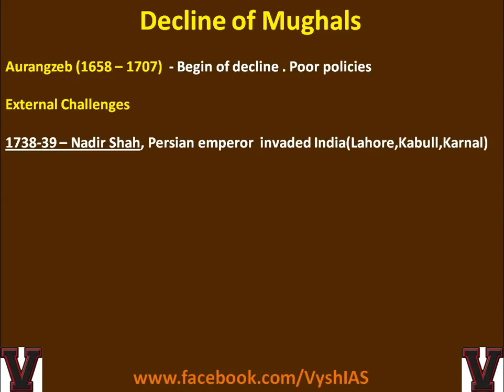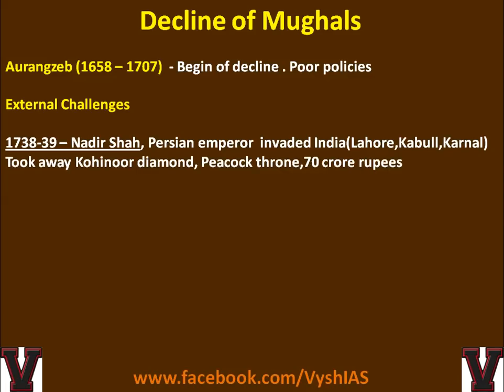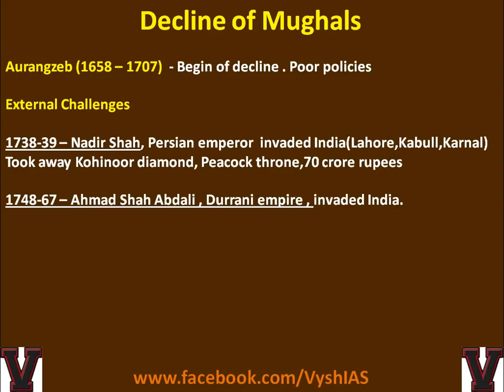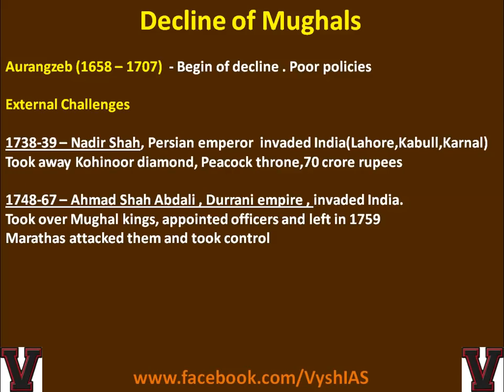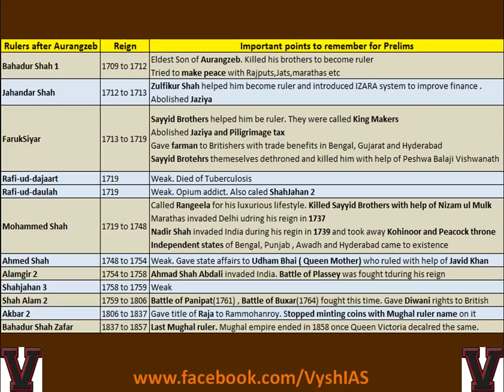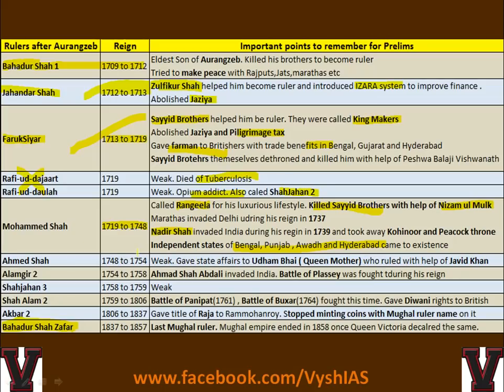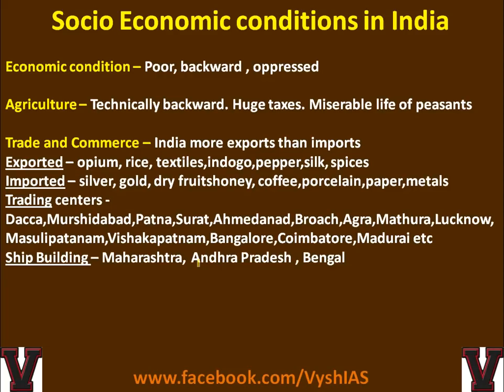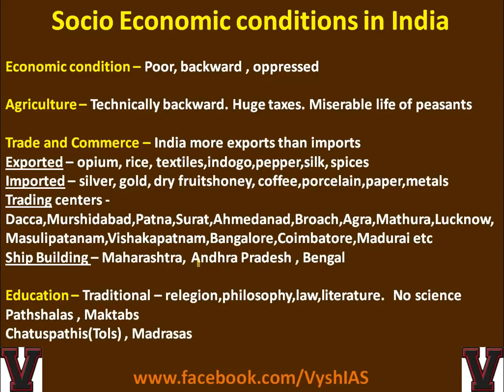Spectrum - Modern India - Chapter 3 - Decline of the Mughals